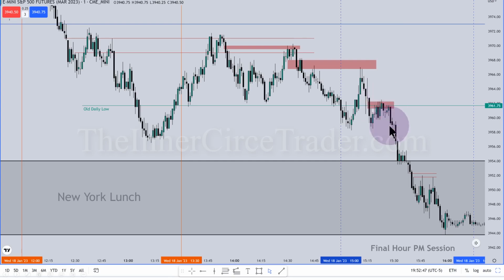Old daily highs and lows